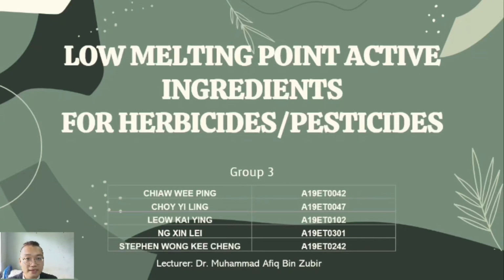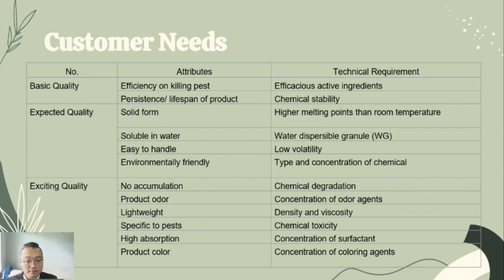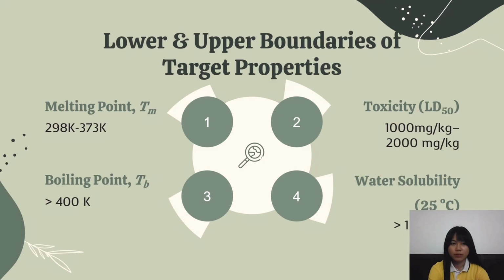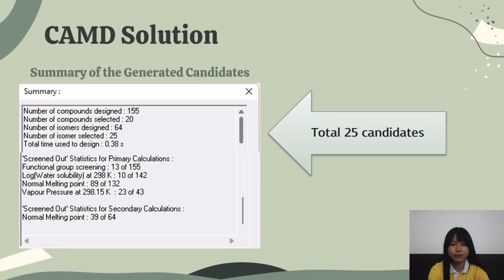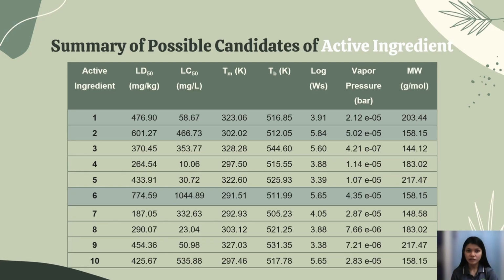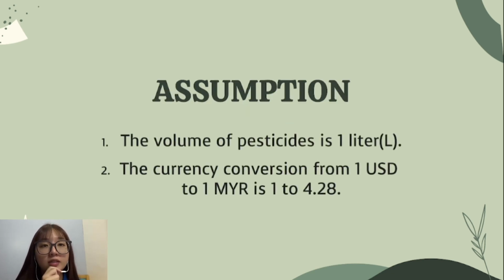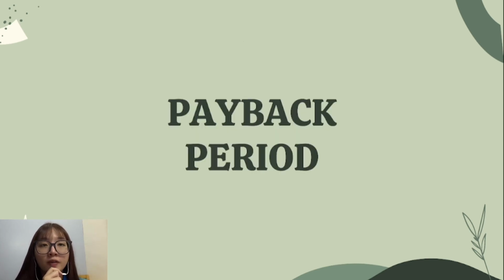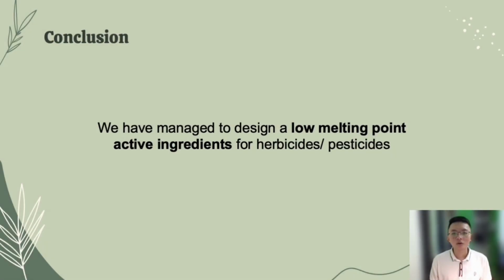SETK4143-03 Chemical Product Design Presentation (Group 3)